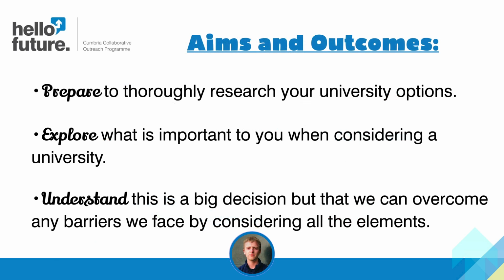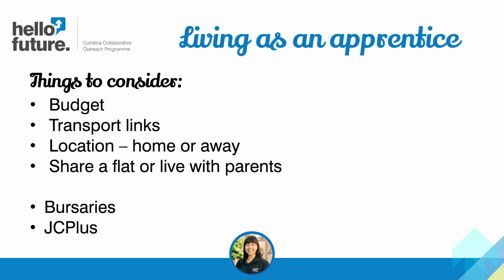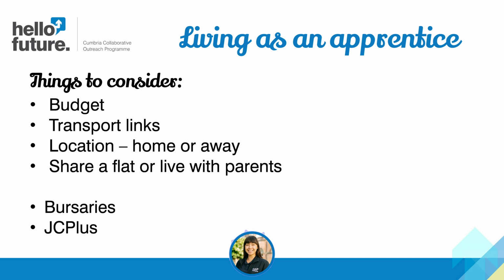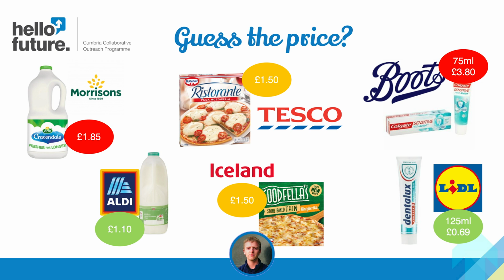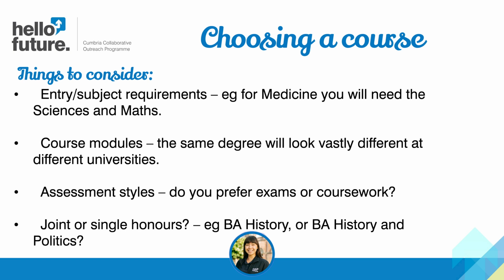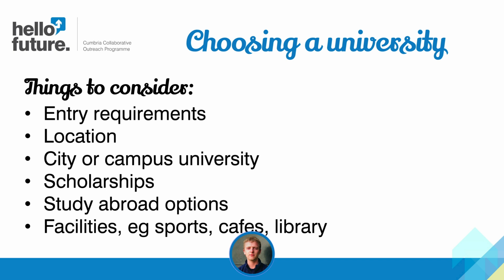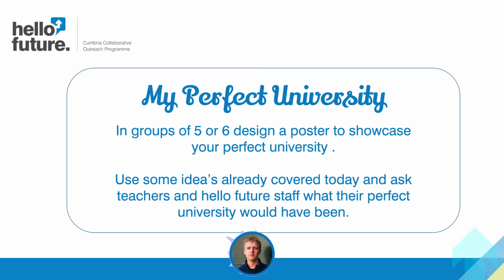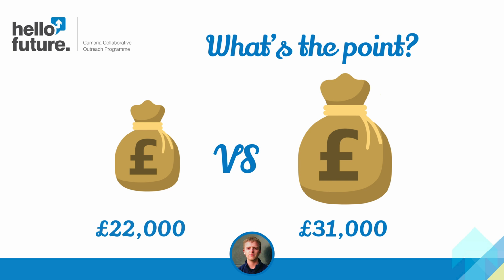Preparing for Student Life - Training Video for Workshop Leaders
This video has been created by our team, for yours.

The video walks you through each slide and how you can deliver the session to your groups.

You can download the accompanying power point, workbook and session plans from our website or by getting in touch with us via